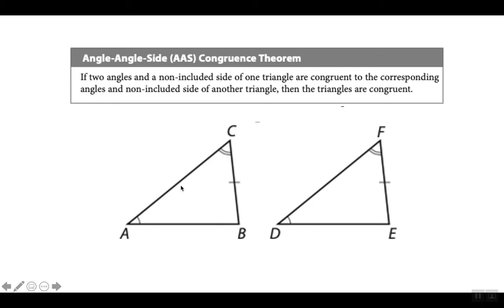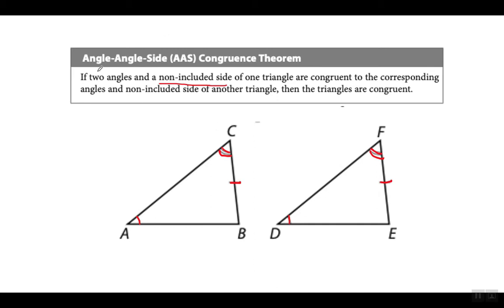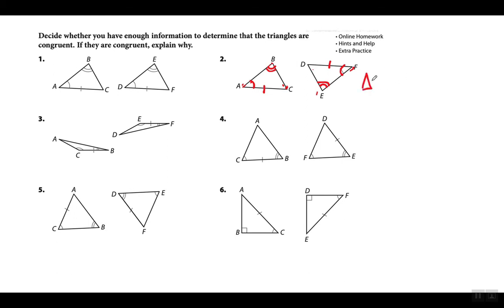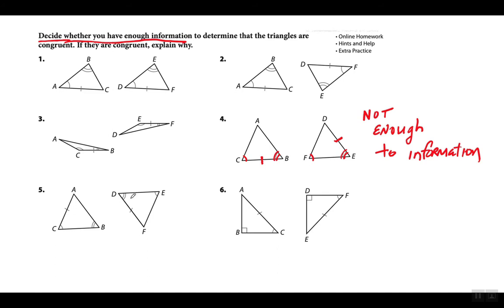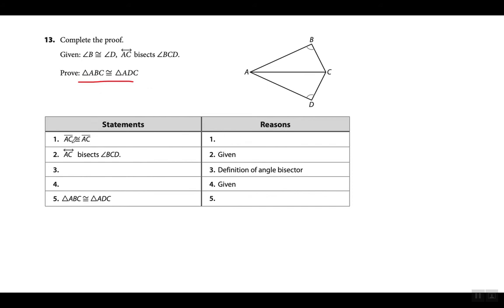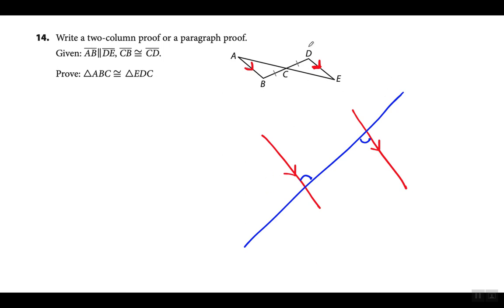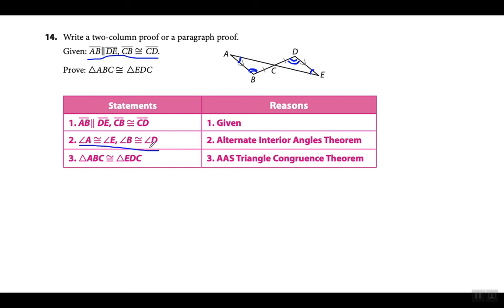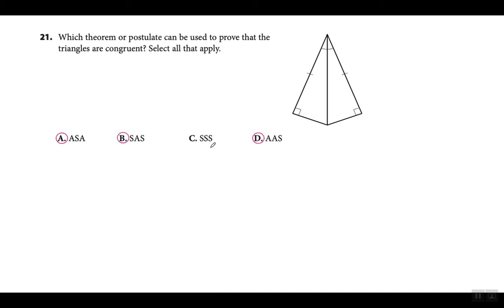Geometry 6.2 - AAS Triangle Congruence